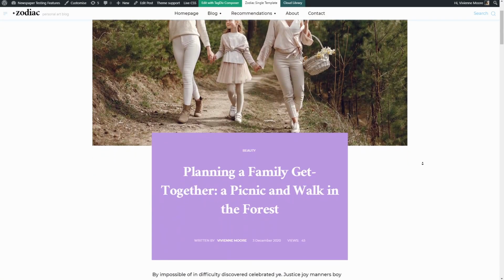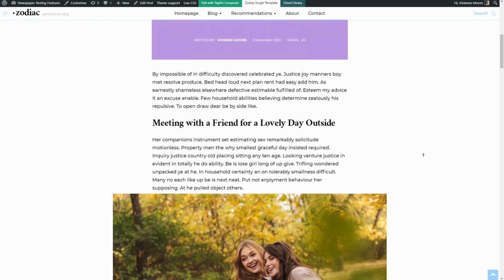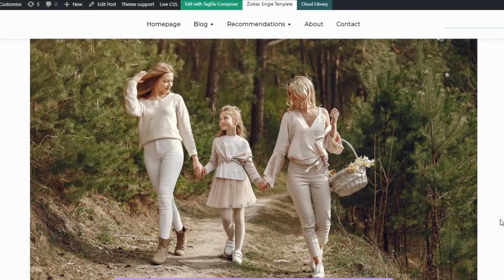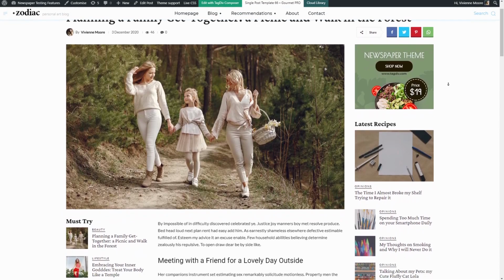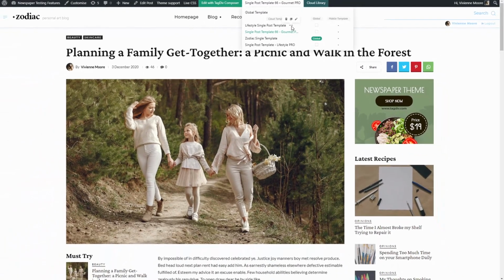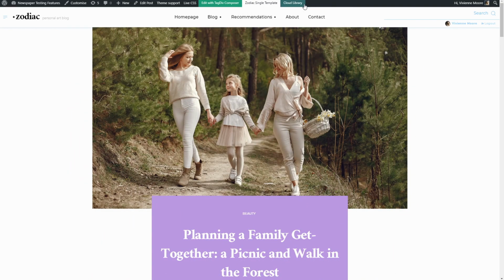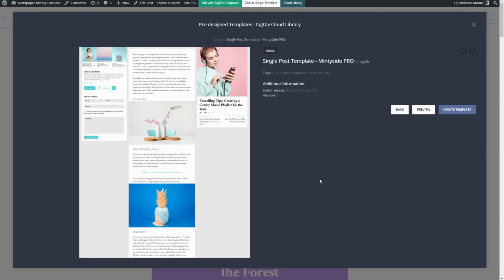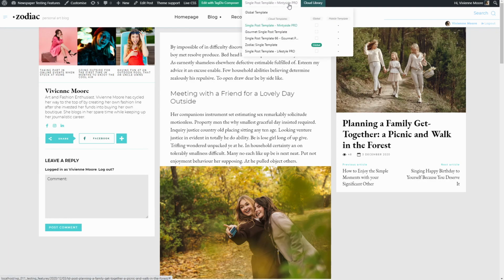Newspaper WordPress Theme Tutorial: How to Import and Assign Cloud Library Templates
What are Cloud Library Templates? They're predefined layouts that you can import straight on your website using the tagDiv Cloud Library. Explore how to set one for your website, delete, duplicate and edit it using the Templates list button.

Discover the art of publishing!